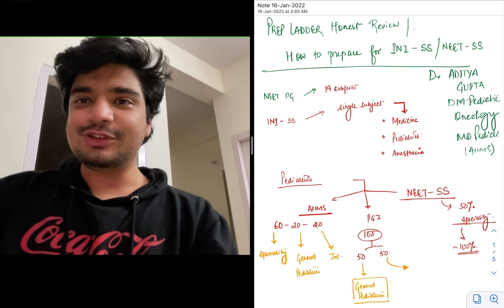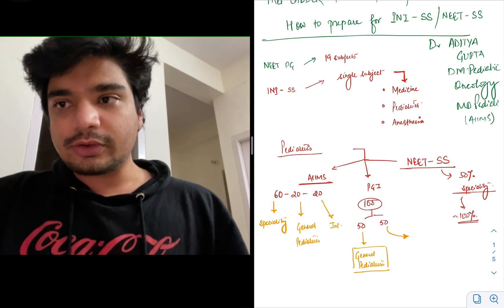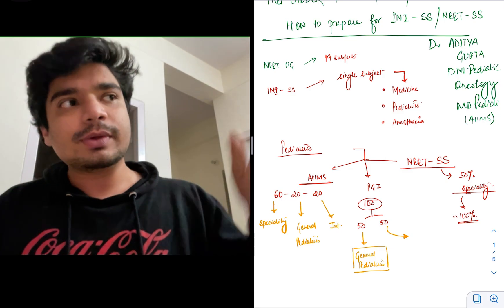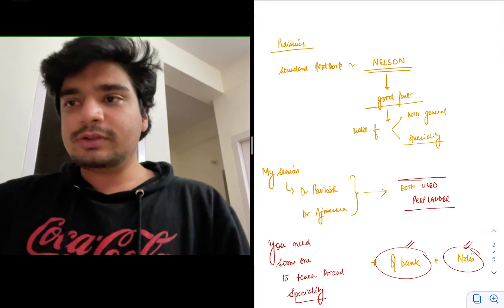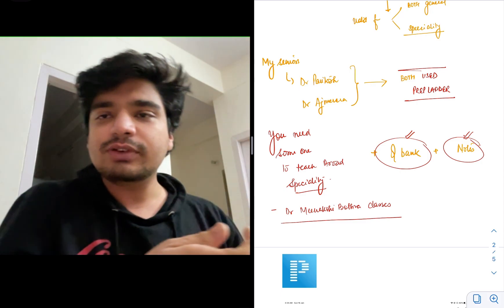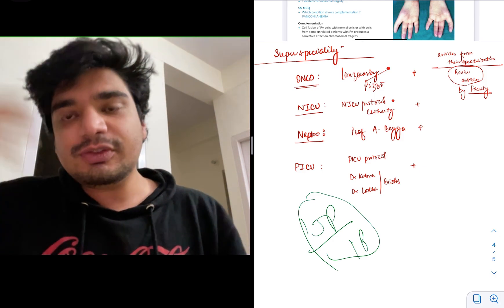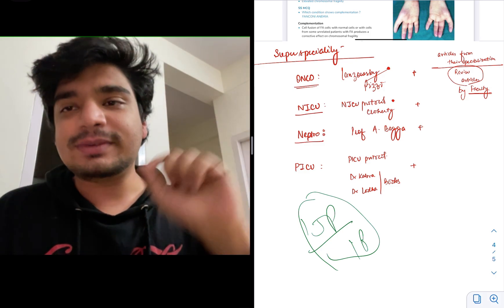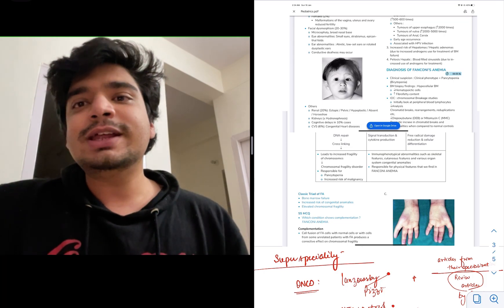How to prepare for INI- SS/NEET SS along with Prepladder review!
Incase, you want to have a look at my notes for DM Pediatric Oncology preparation - do let me know in comments section.